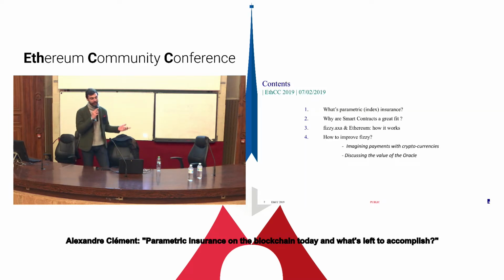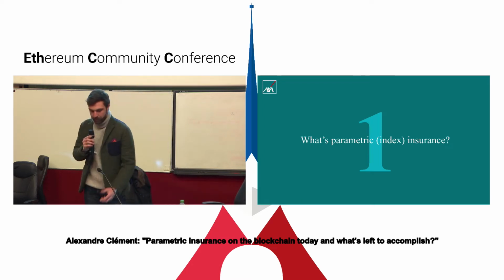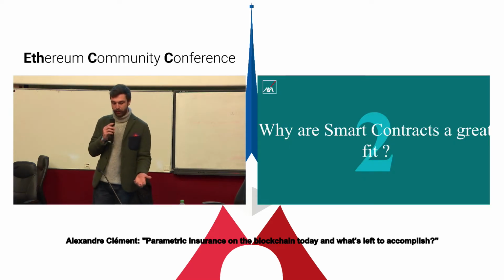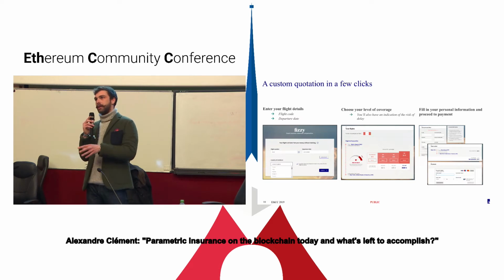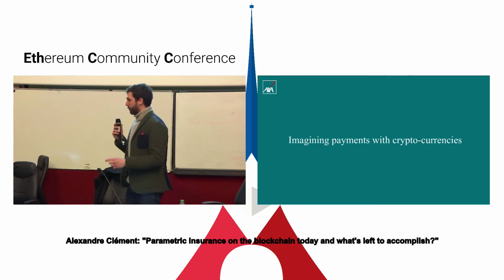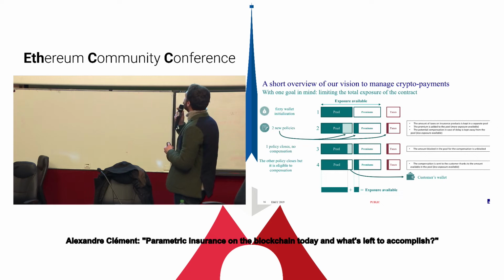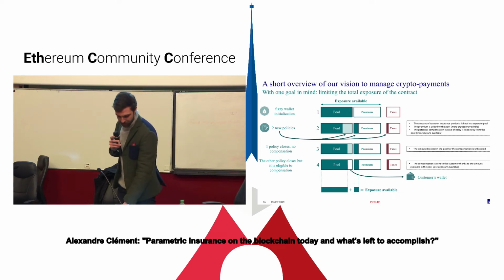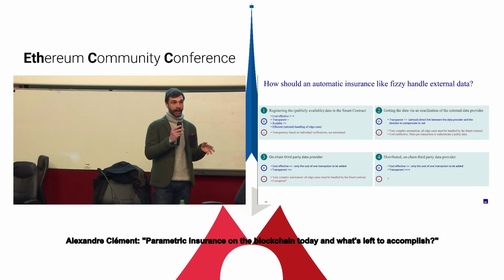EthCC 2: Alexandre Clement